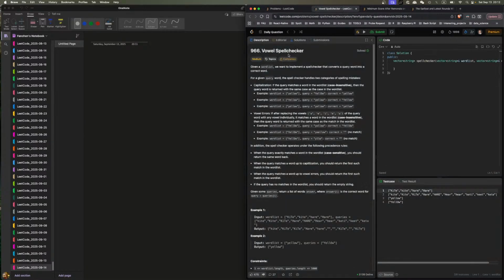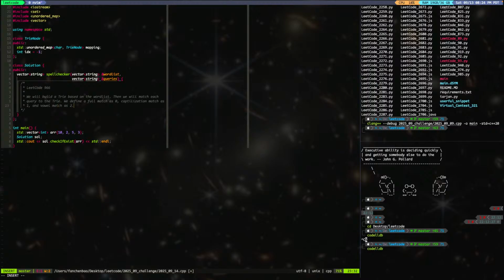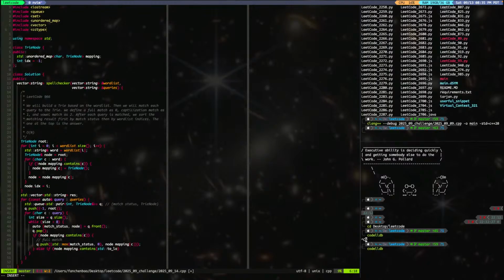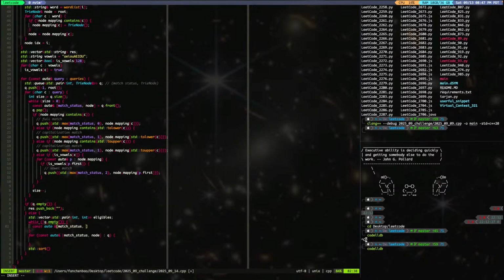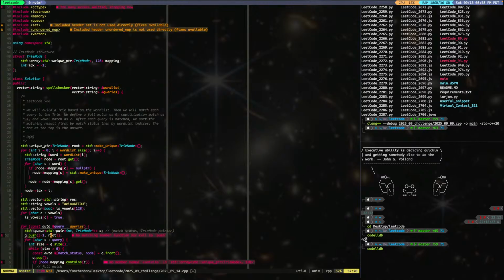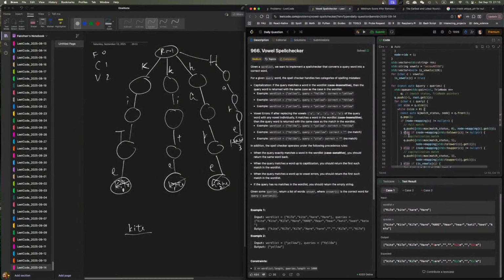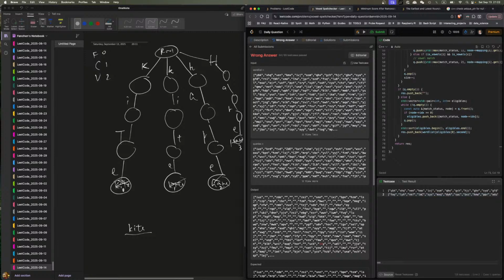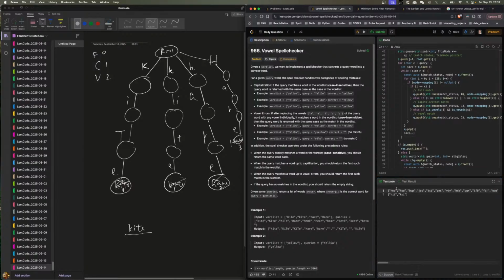2025-09-14 LeetCode 966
Trie no es la solución óptima. Volveré a analizarlo en el futuro.